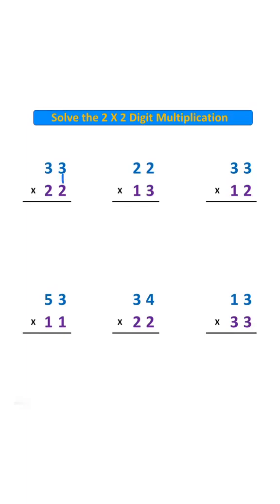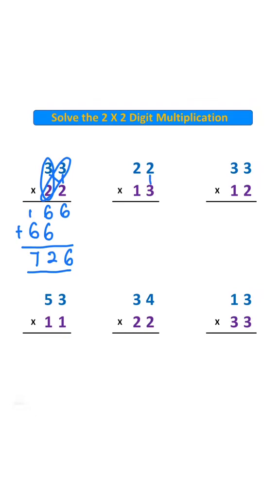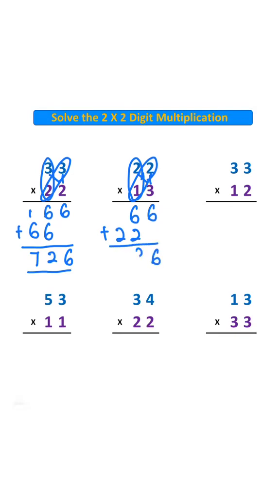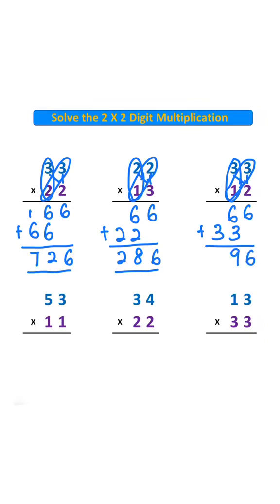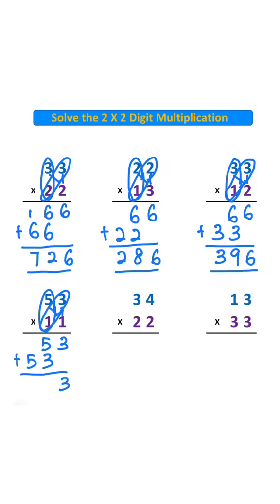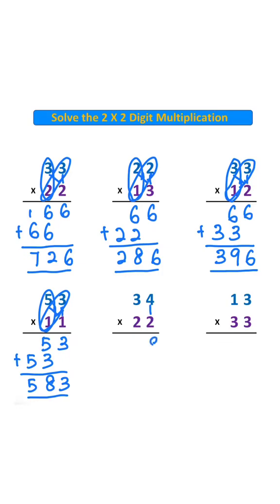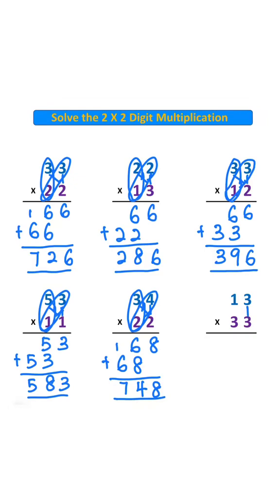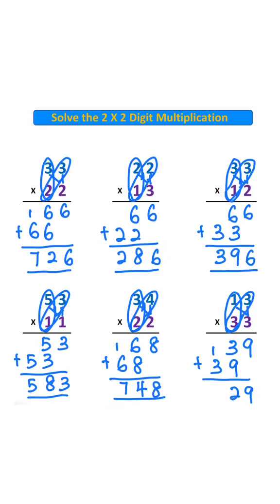2-Digit by 2-Digit Multiplication | Grade 4 Math ✅💯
Learn how to multiply 2-digit by 2-digit numbers in seconds!
In this short video, we break down the steps using an easy column method that anyone can follow. Perfect for students, parents, and anyone wanting to sharpen their math skills. ✨